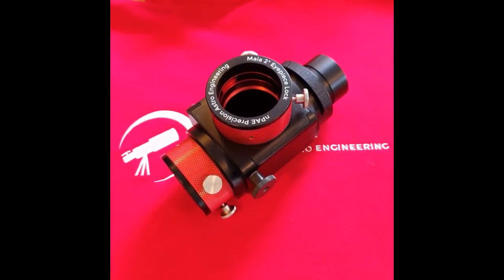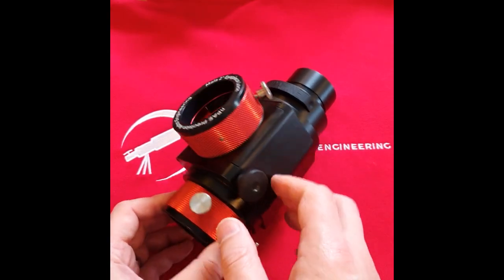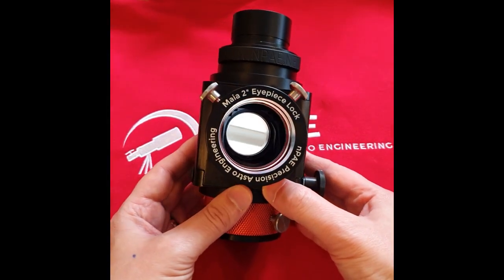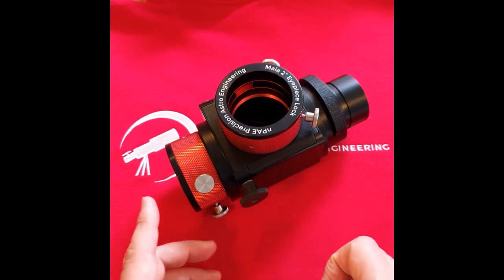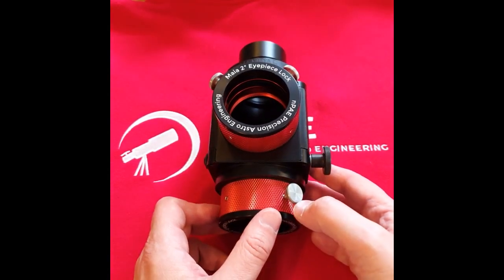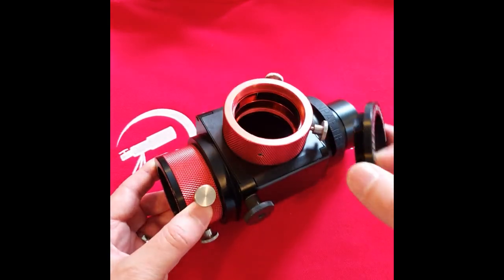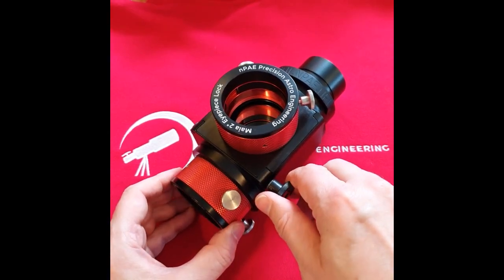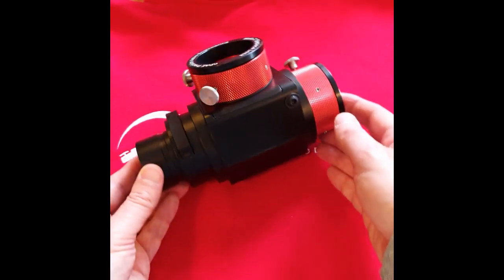nPAE 2" Astrophotography Flip Mirror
5 axis CNC machined zero flexure body, 1/10th wave mirror, collimate both exit ports on all 3 axis. The nPAE 2" Astrophotography Flip Mirror will take your astro imaging to the next level!